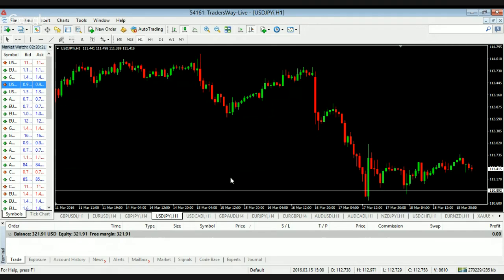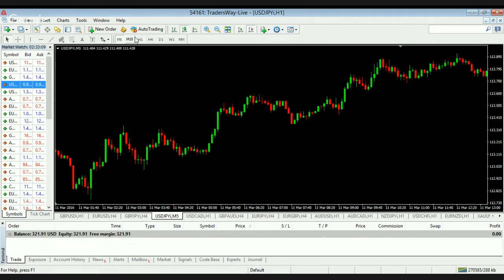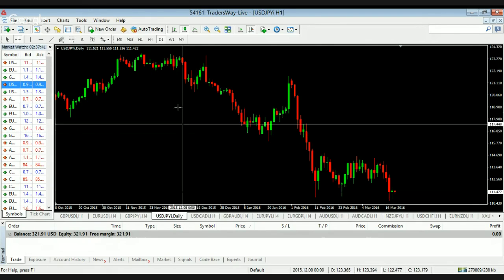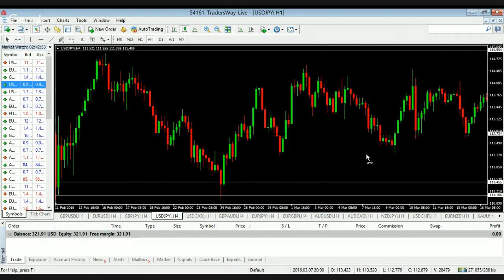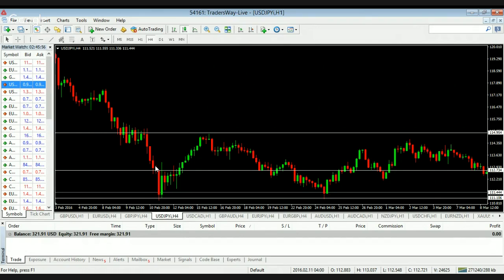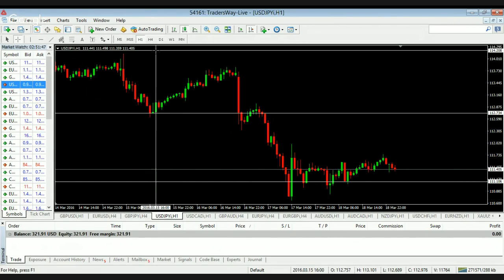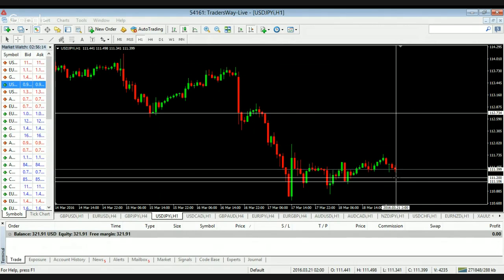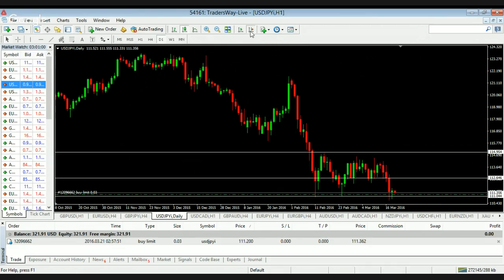Stevenson Intro to Forex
Forex trading